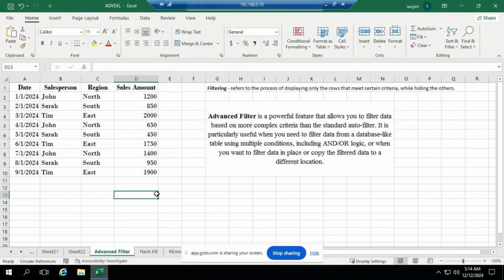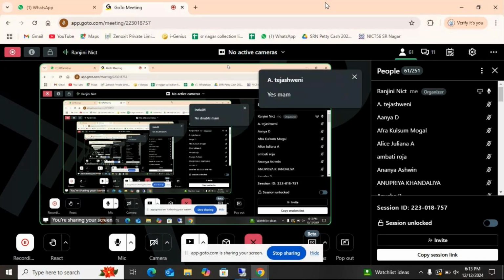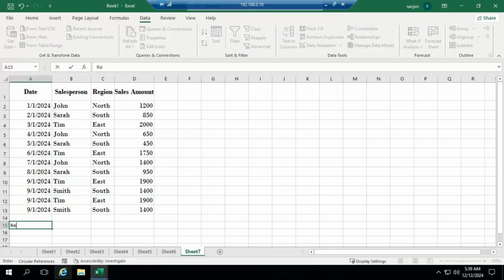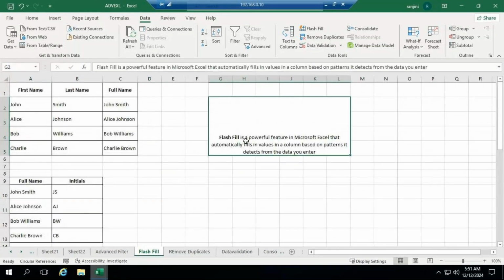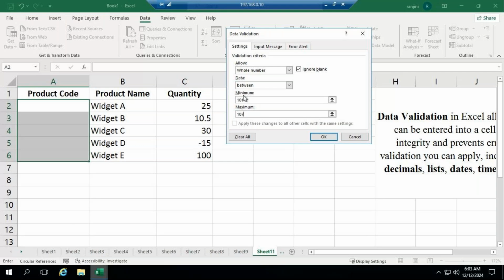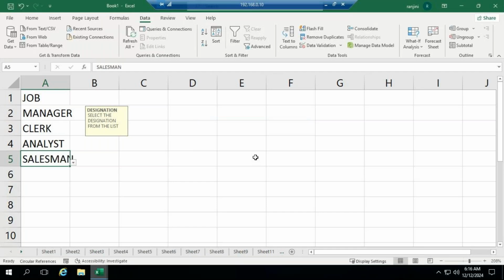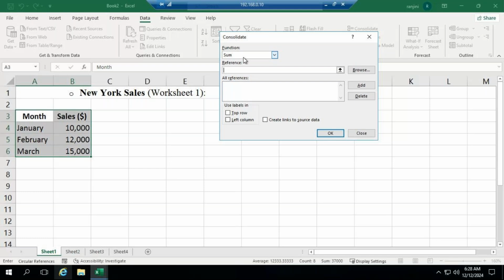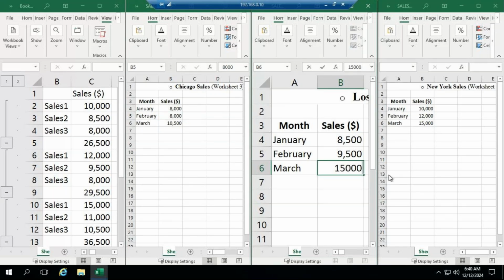Ranjini Advance Excel 12th Dec Mcc